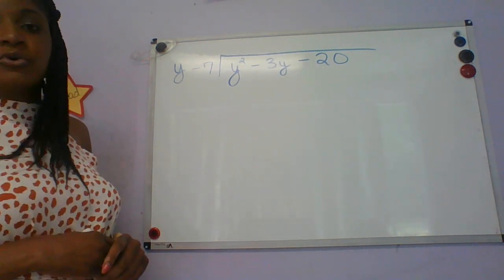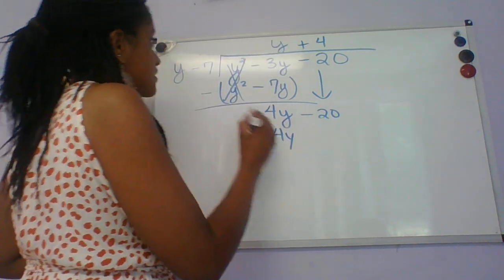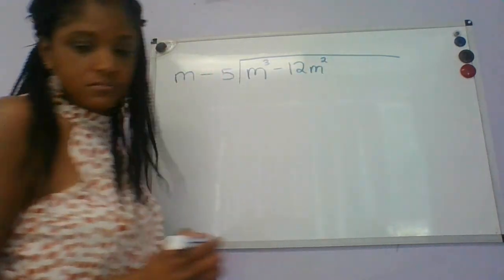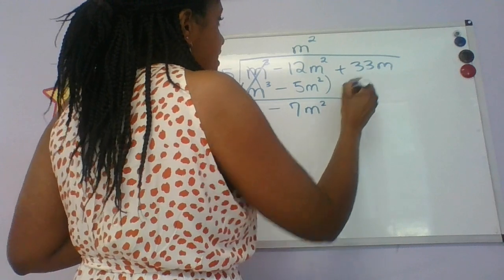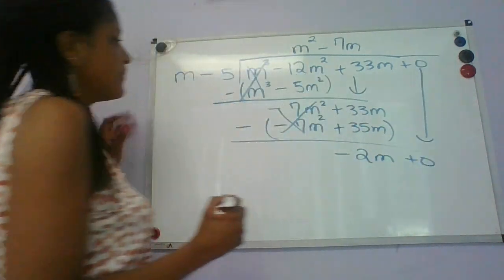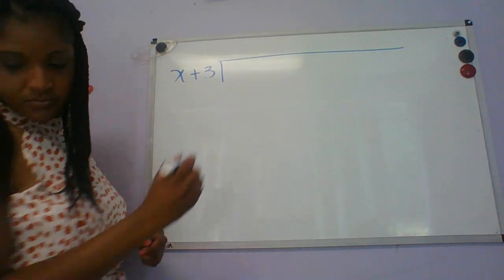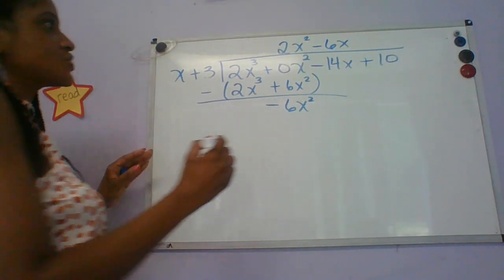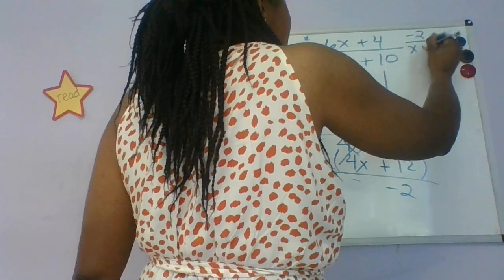Algebra 2: Long Division with Polynomials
Students will learn how to use long division to determine if a number is a factor of of the polynomial.